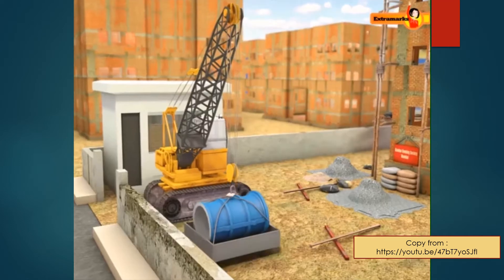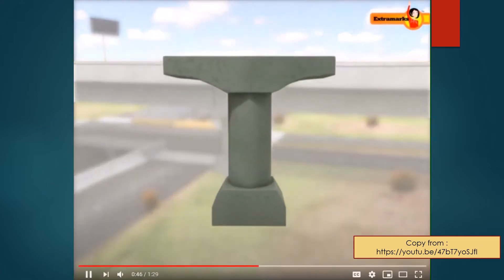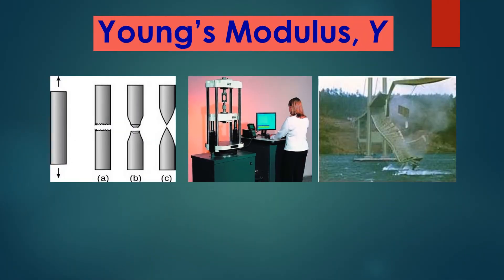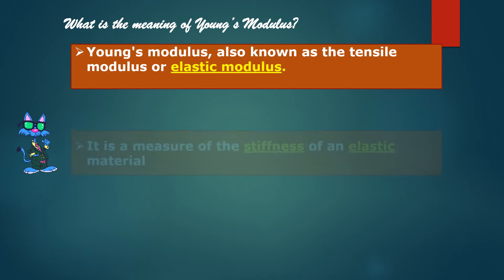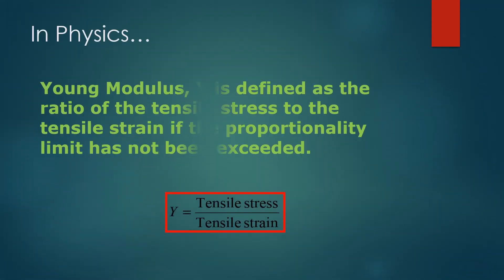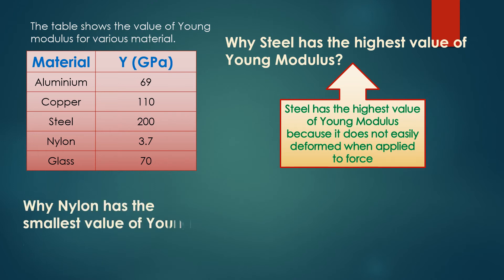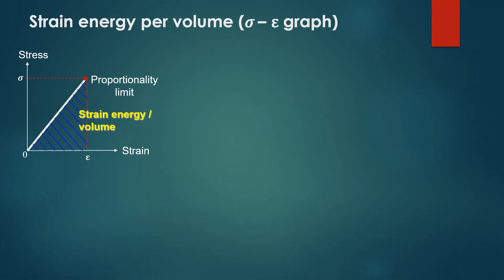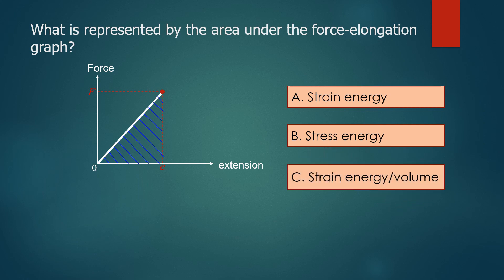Chapter 8 Physics of Matter - Young’s modulus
At the end of this video, you should be able to (Learning objective):

8.0 Deformation of Solids
8.2 Young’s modulus
Define Young’s modulus

Let's become members of Fizik KMKedah!. You will have access to short notes, exclusive videos and more!